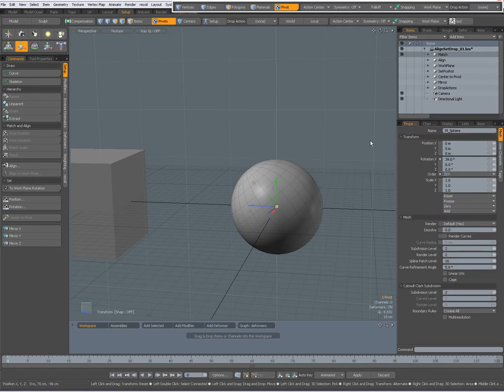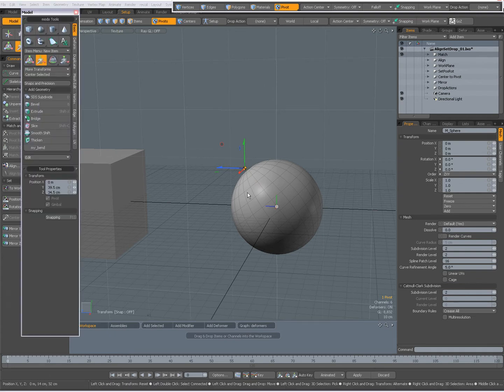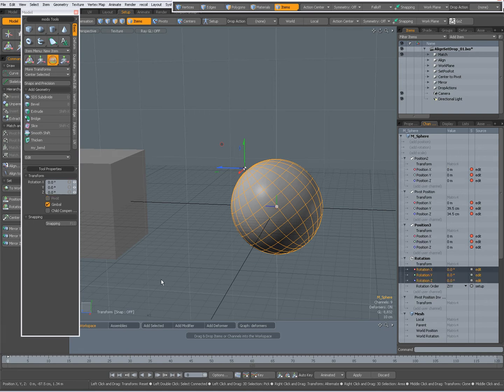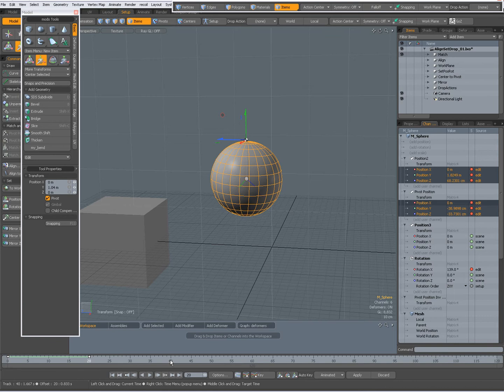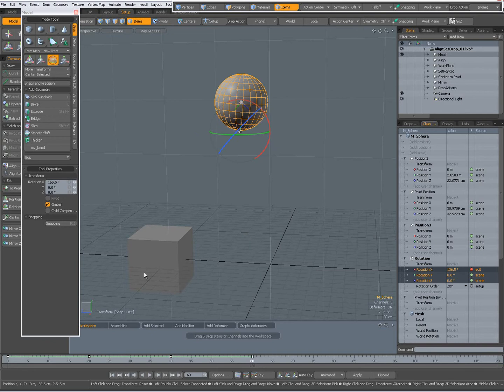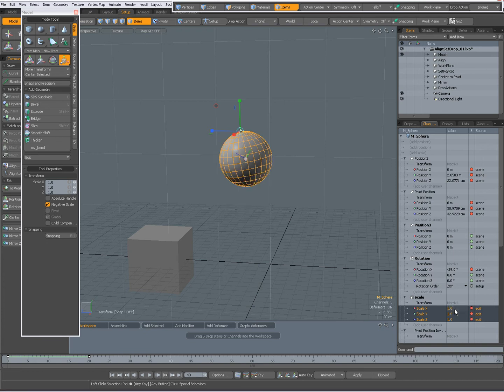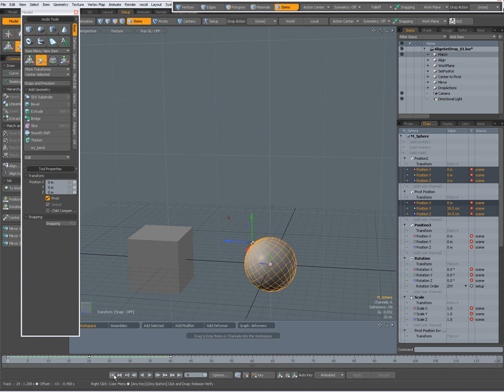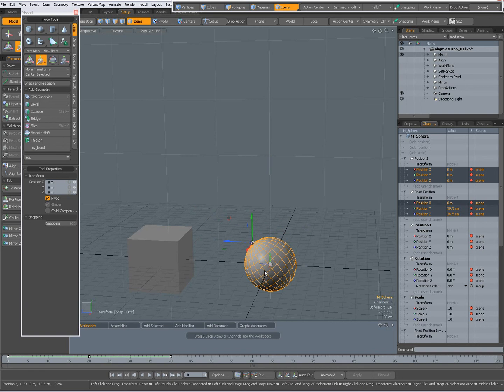0070 modo Center - Pivot : Freeze transforms.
Solution to strange behavior when animating the pivot.
After scaling and rotating an item, it's best to do a freeze of the rotation and scale when you want to animate the pivot.